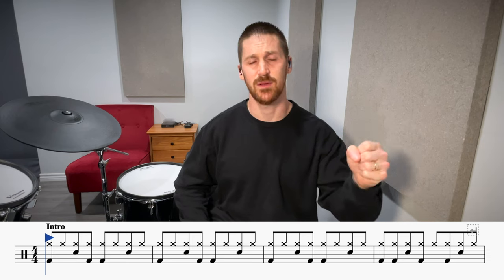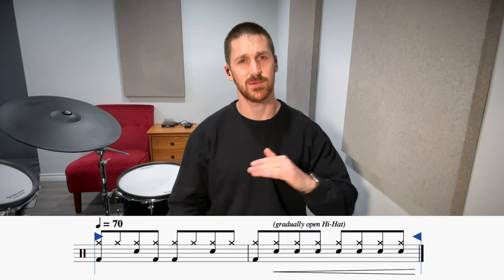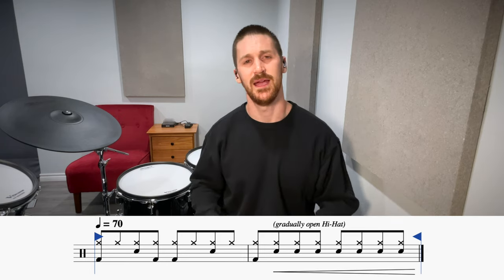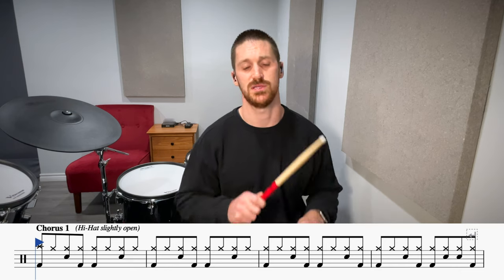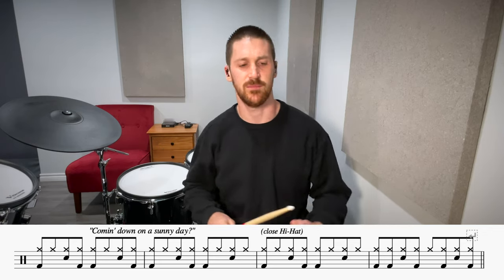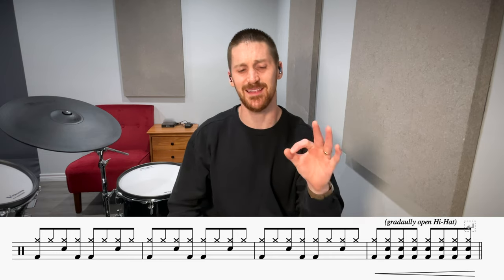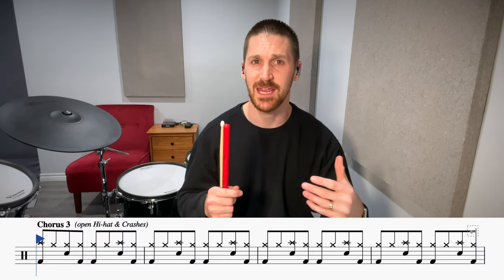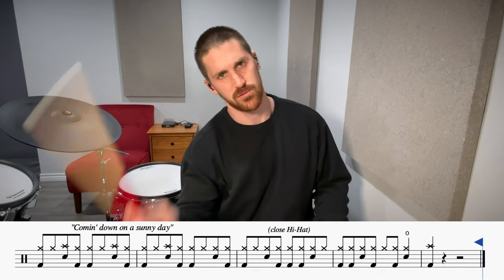"Have You Ever Seen the Rain" Creedence Clearwater Revival (Complete Drum Lesson 2023)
VIDEO CHAPTERS
0:37 - Intro
2:59 - Verse 1 Drum Fill
4:50 - Chorus 1
7:58 - Verse 2
9:58 - Chorus 3
13:19 - Song Play-through

Interested in learning from me?